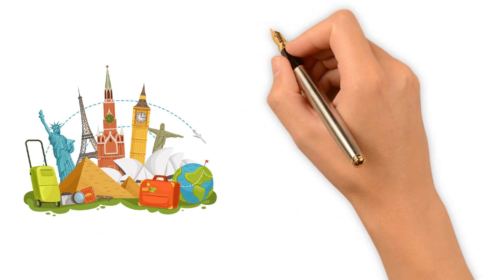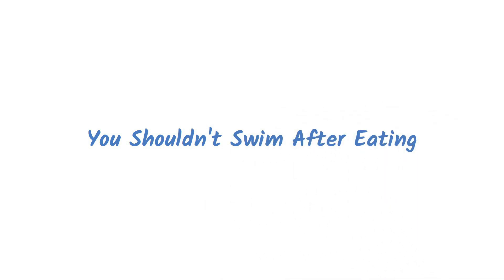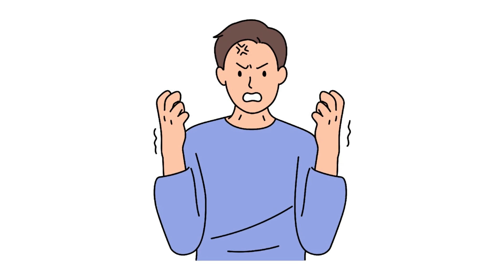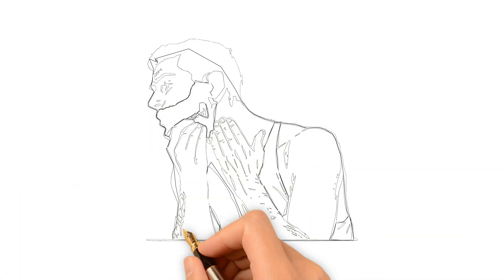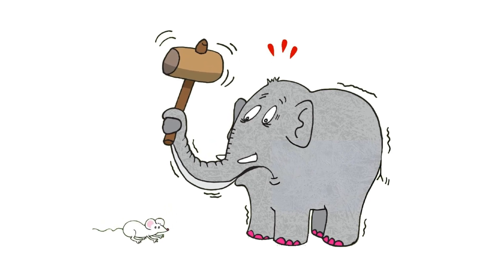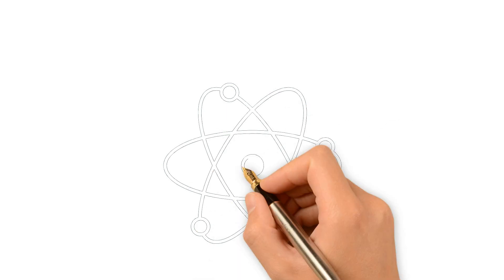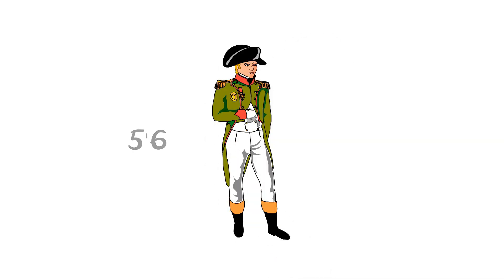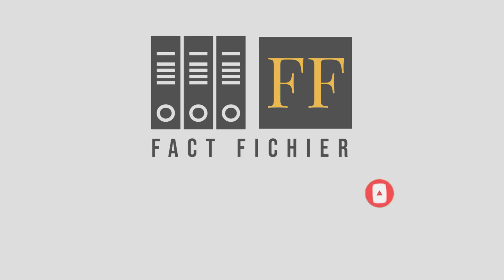Facts About Things You've Always Heard But Aren't True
Uncover the Truth: Common Myths Debunked with Science! | History, Food, & More Surprising Facts You've Always Heard But Aren't True! Dive into a fascinating journey as we debunk prevalent misconceptions about various topics, from history to food, revealing surprising truths along the way. Don't miss out on this eye-opening exploration of the facts behind the things you've always heard but never knew were wrong!